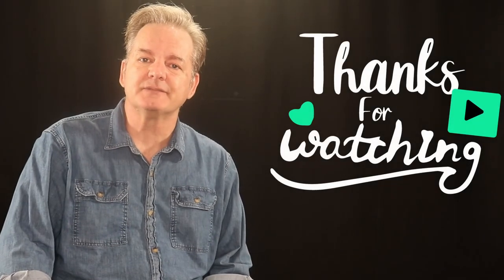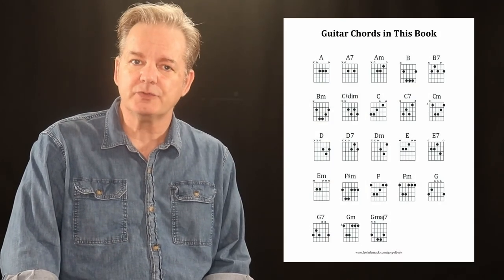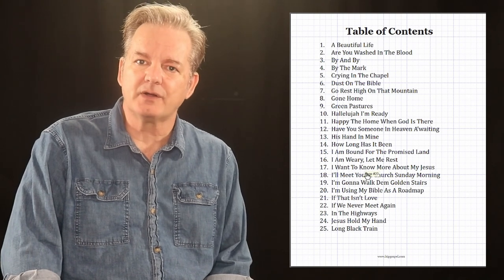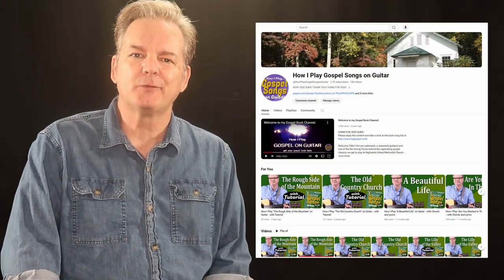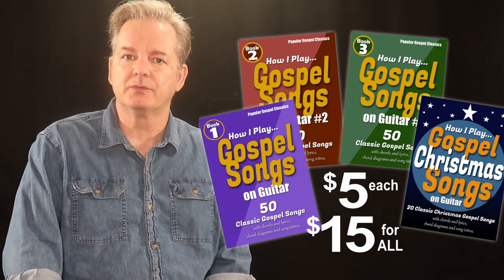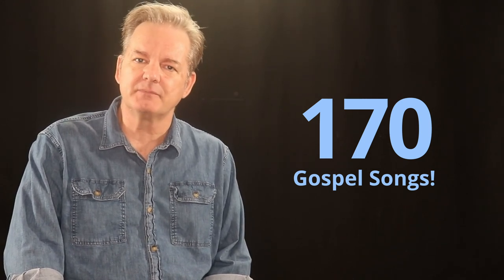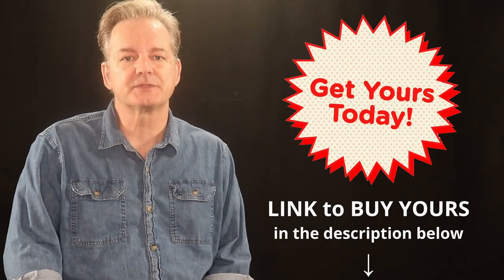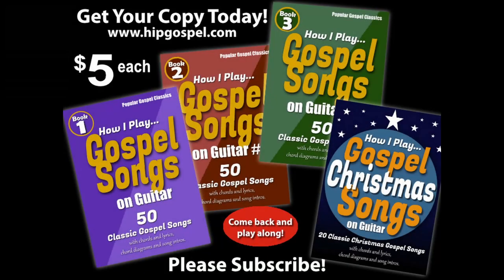Easy Gospel Song Books Available!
Hi, I'm Lee Ladensack. I've been playing these old-time gospel songs in church for our bluegrass service since 2004, and now I want to share my song sheets with you. If you love singing and playing gospel music on your guitar, you'll find the chords and lyrics for your favorite gospel songs in my Gospel Books for Guitar. These book includes chords, lyrics, intro chords, and chord diagrams for 50 of the most popular and beloved gospel songs. Get all 4 for the price of 3 and you'll have 170 gospel songs to play!

Since they are PDF electronic downloads, you can easily print a copy or download them to your phone or iPad (recommended) and start playing. Head over to my channel to watch the tutorials and play along with me!